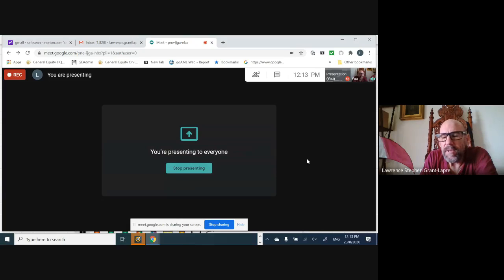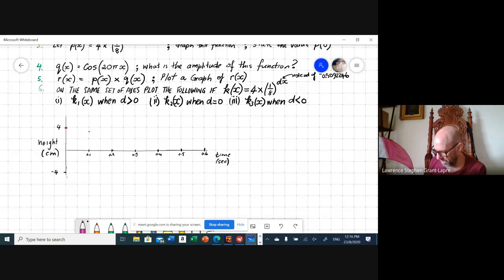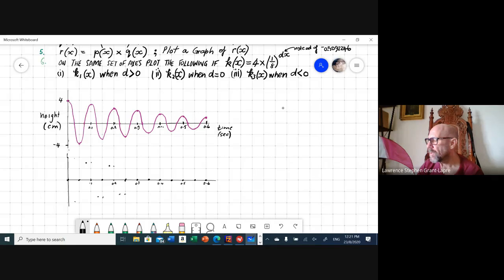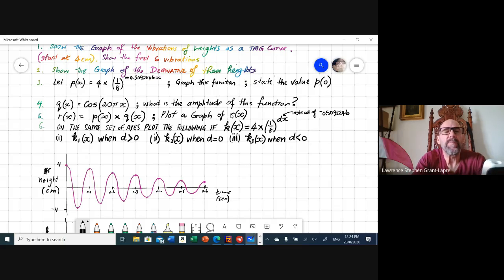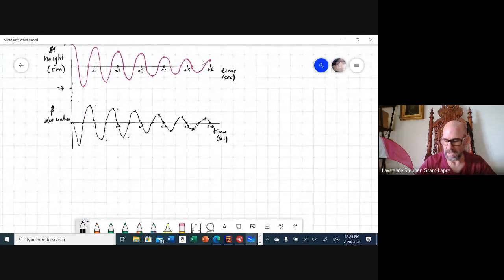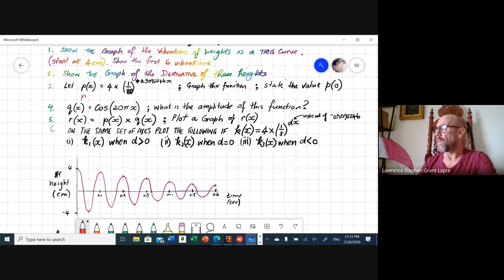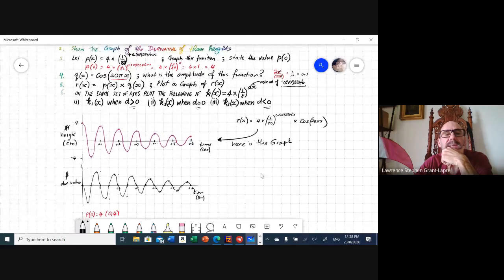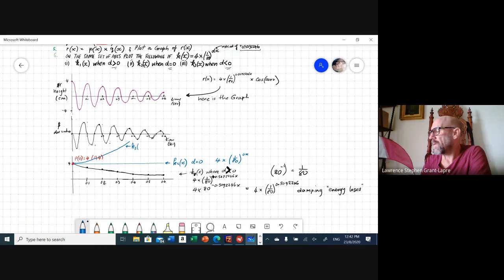Cyclic Functions Activity part 1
Getting to know how to adjust amplitude on Sine Curves